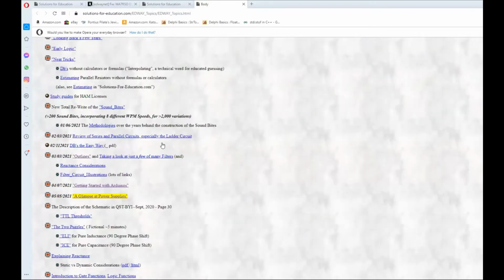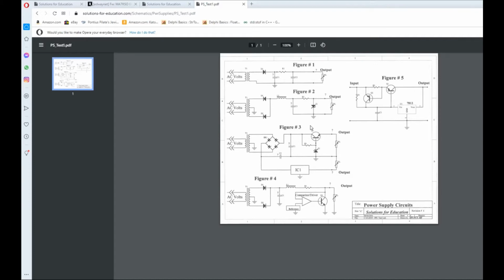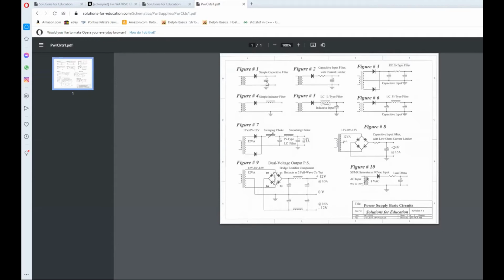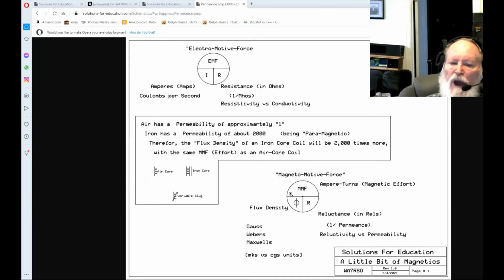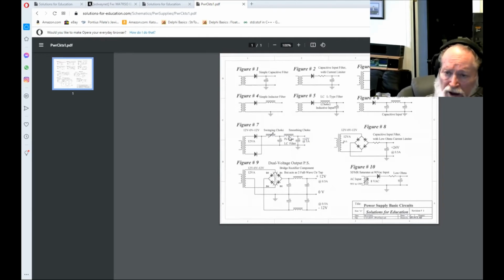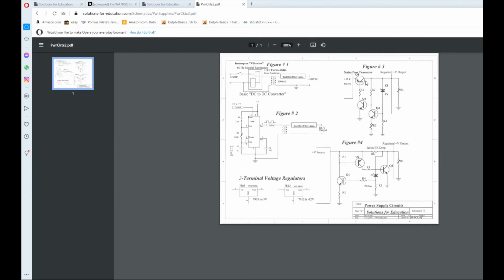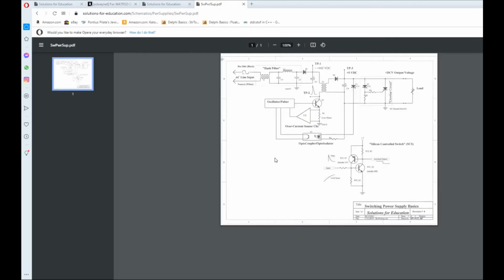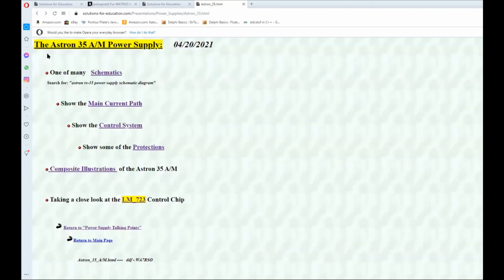A Glimpse at Power Supplies WA7RSO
"Lest you think that power supplies is a simple and perhaps dull subject..."

"A Glimpse at Power Supplies" presented by Dave, WA7RSO to the Edmonds Woodway Amateur Radio Club on 5/5/2021.

Reference material mentioned in the presentation can be accessed on Dave's

Updated 5/7/2021 with additional information.

73!
N7EDW